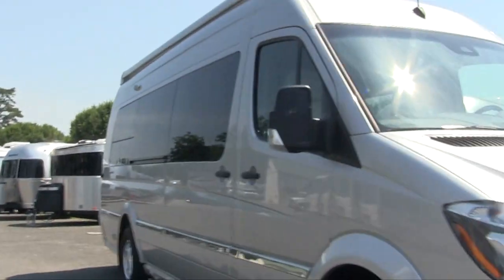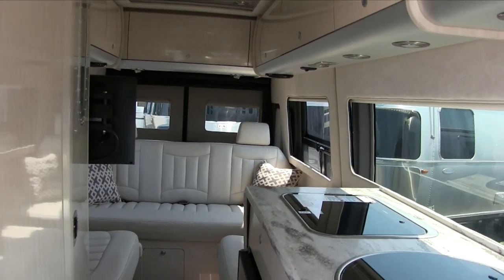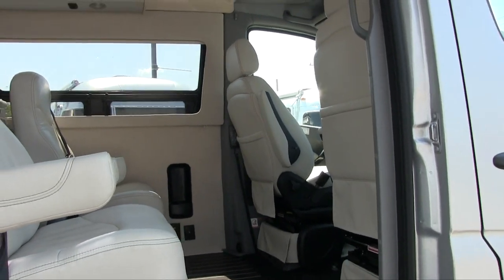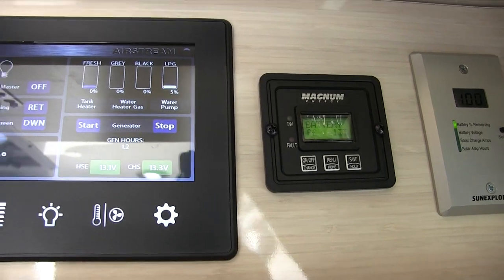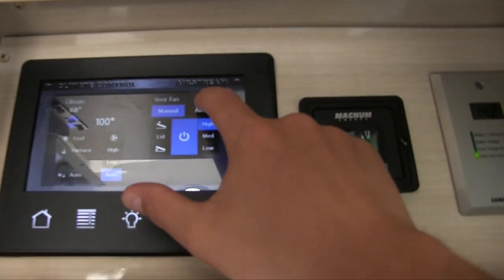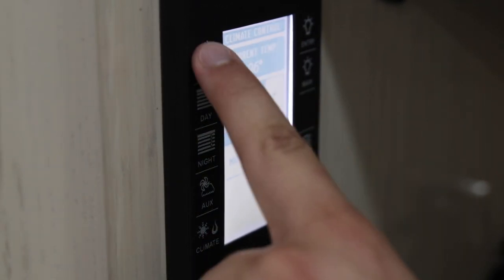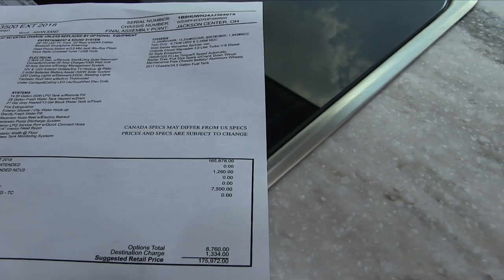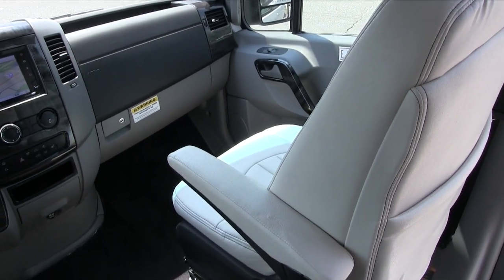2018 Airstream Interstate Model Year Improvements Extended Lounge Mercedes Benz Sprinter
2018 Airstream Interstate Ext Model Year Improvements

2018 NewFeatures
•New Awning End Caps
•New Updated Body Kit –water heater door eliminated
•New Nickel Finish Cabinet Knobs
•New Vanity Mirrors in Visors
•New Pillow Design
•New Tankless Hot Water Heater
•New Multiplex System
•New 300 watt Solar System
•New Generator Resonator